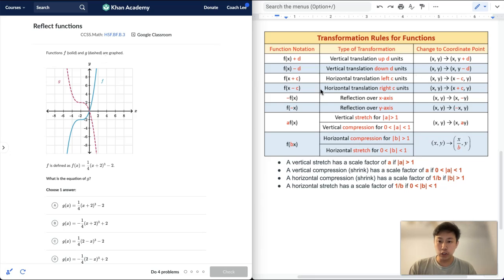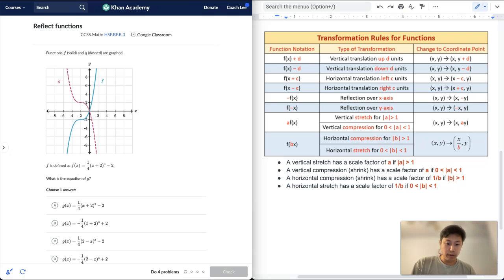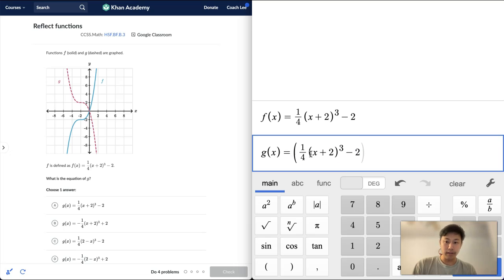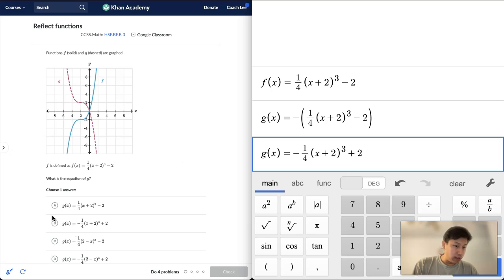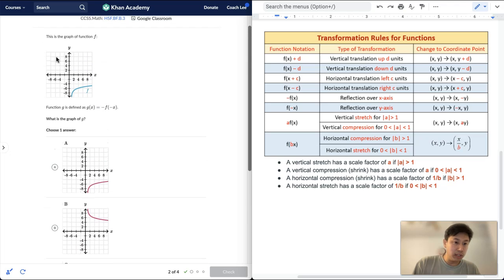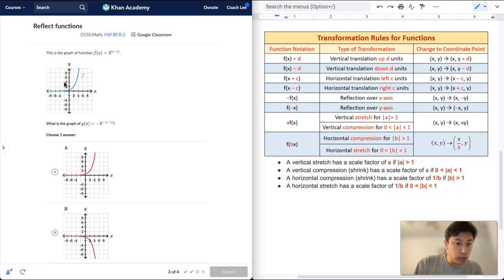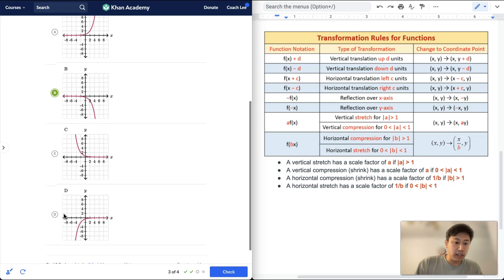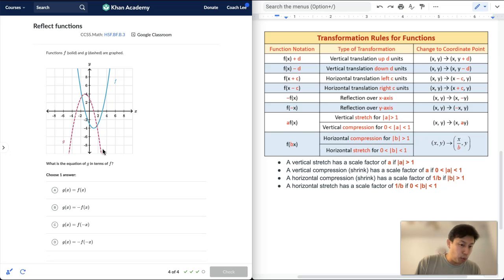Mr. Lee | Function Transformations | Reflections